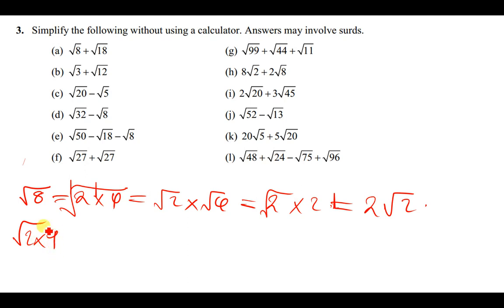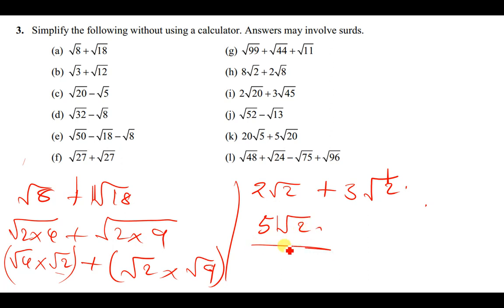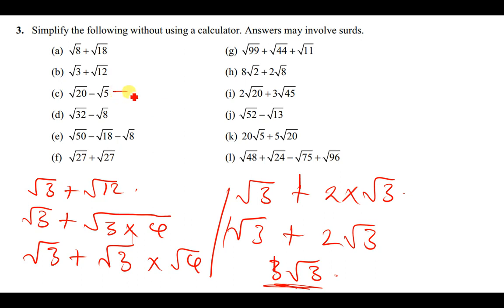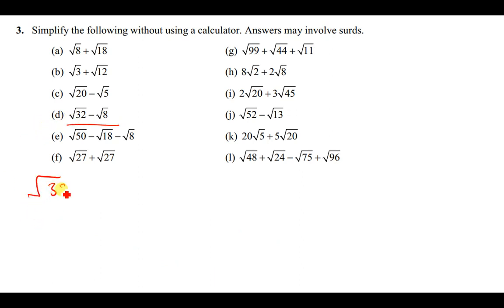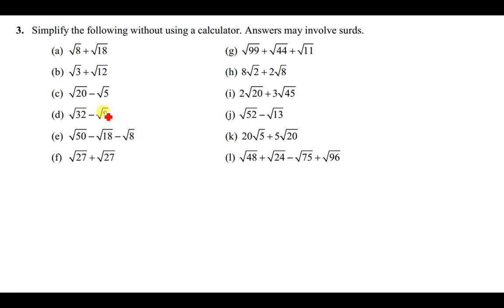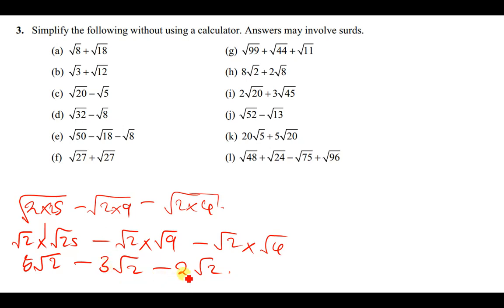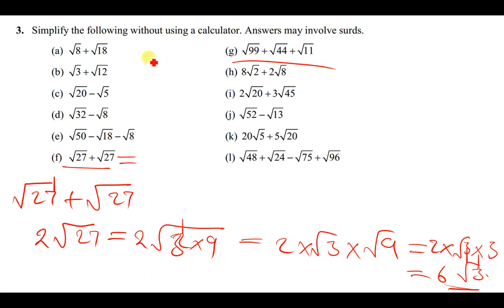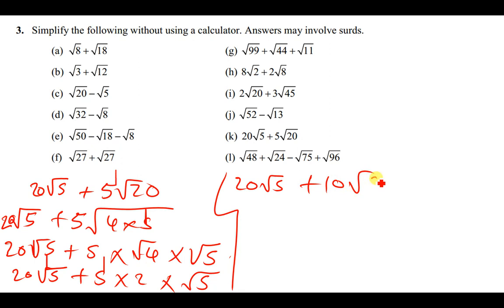SIMPLIFYING SQUARE ROOTS WITHOUT USING A CALCULATOR APEX UNIVERSITY